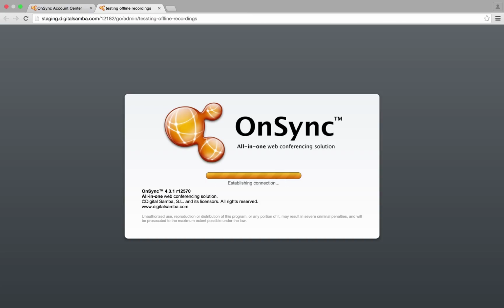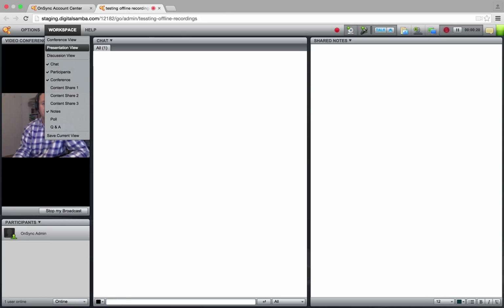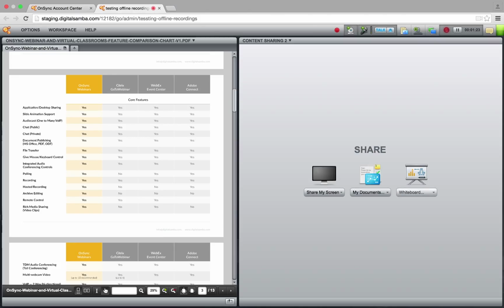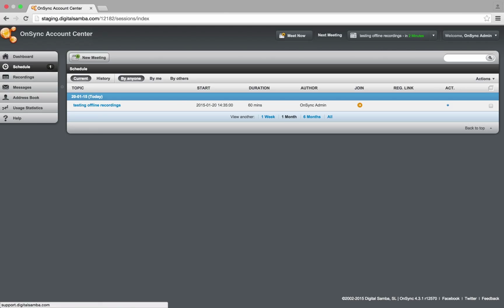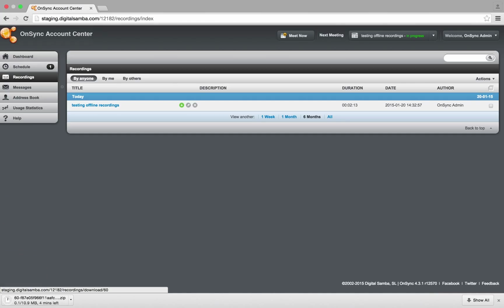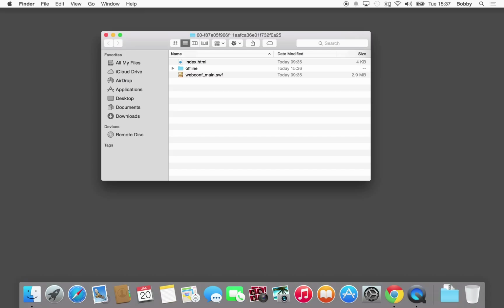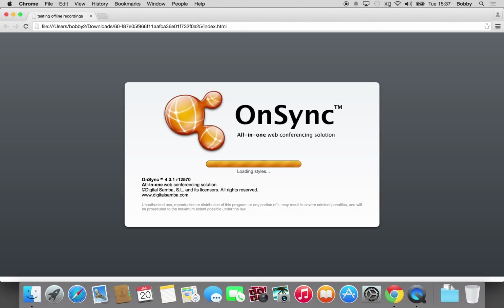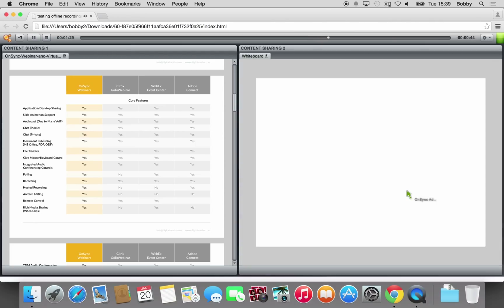OnSync - Introducing offline recordings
Download all your web conferences to your computer and share them on the internet, integrate them into your LMS or burn them onto DVDs. Offline recordings are introduced to OnSync with version 4.3.1.